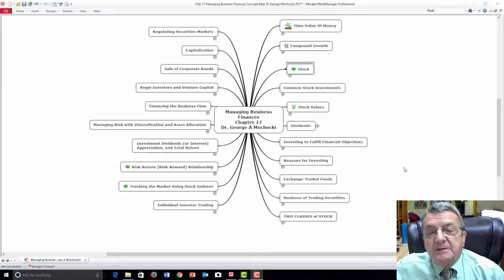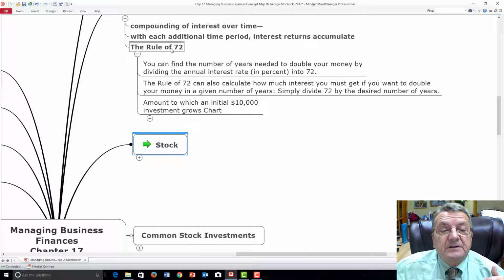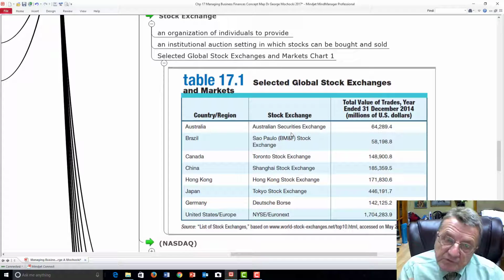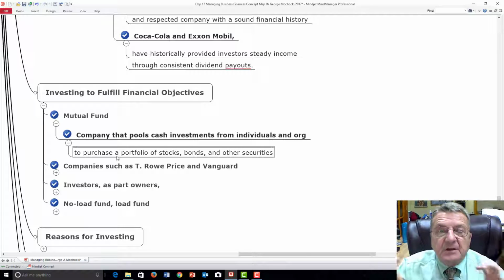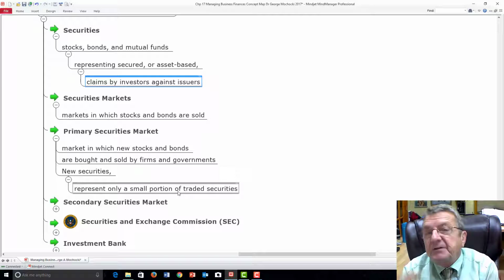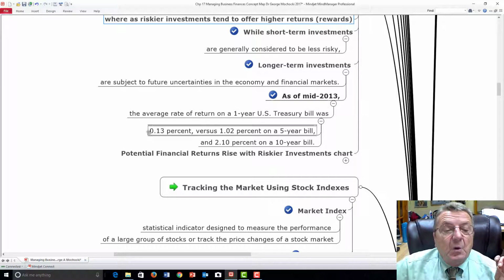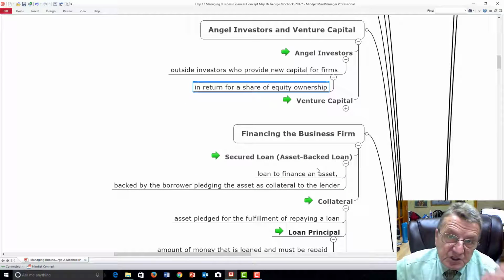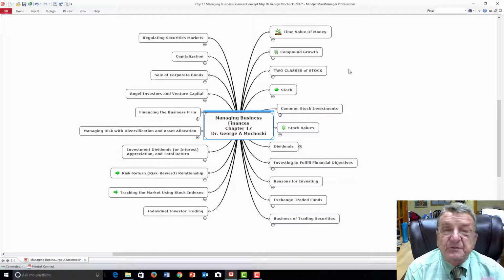Harper College Mgt111 Chap 17 Managing Business Finances wMindMap Dr George Mochocki 2017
GAM Business Consulsting LLC
c/o Dr George Student Loan Fund
24245 W Mary Dale
Lake Zurich Il 60047